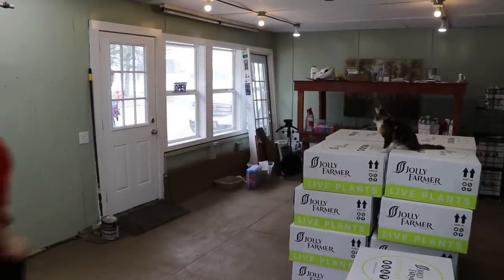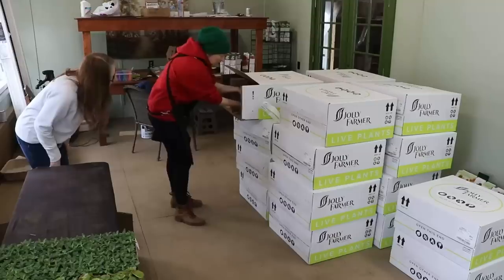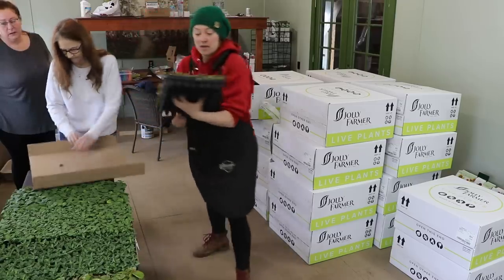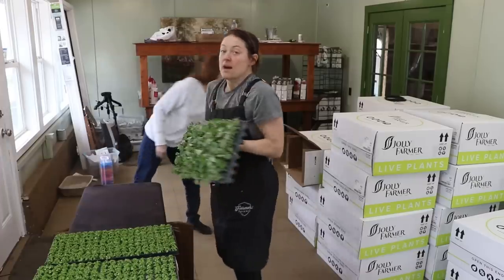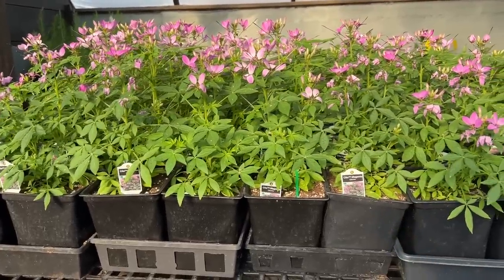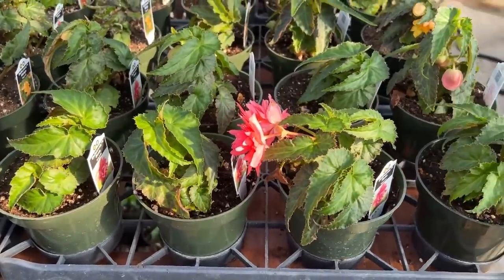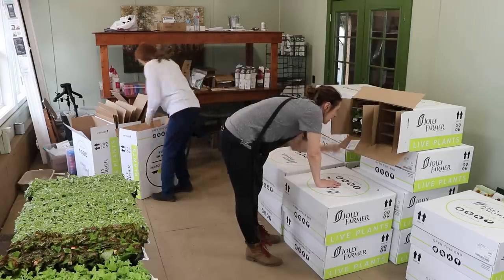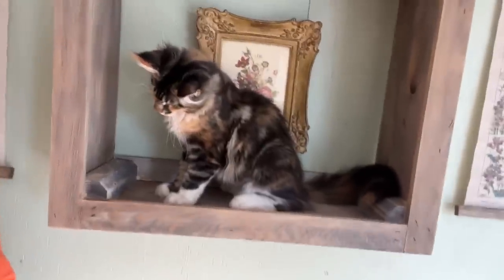Nursery Plant Unboxing AND Immediate 3 Week Update! PART 1 : Flower Hill Farm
Hi Flower Friends! It's Nicole from Flower Hill Farm- today I am showing you some plant I got in from Jolly Farmer and how they are doing just three weeks later!

Send a gift to Flower Hill Farm: